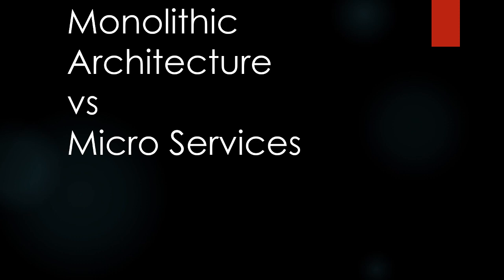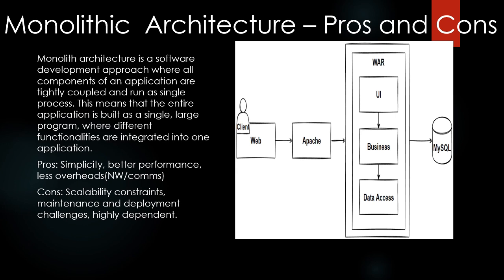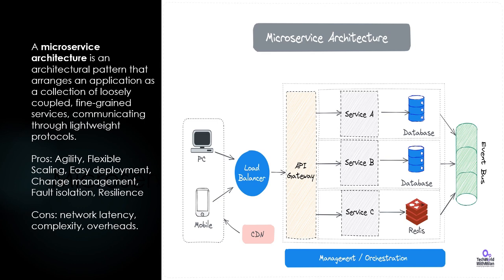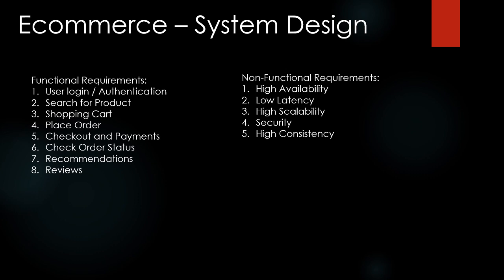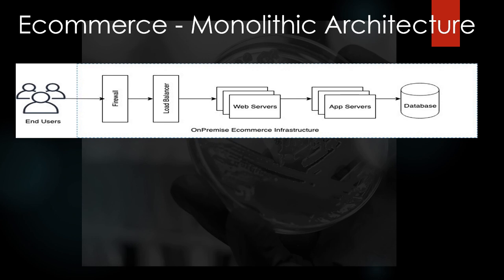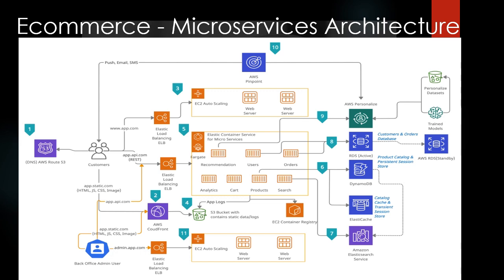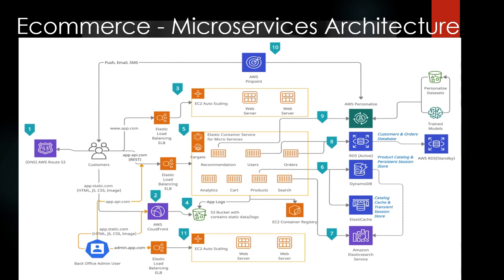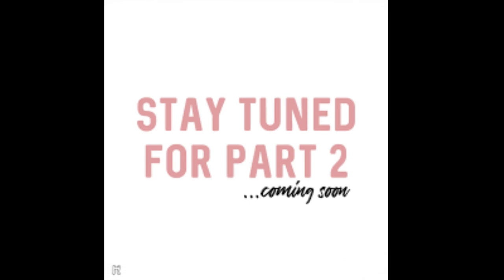System Design - Ecommerce - Microservices vs Monolithic Architecture